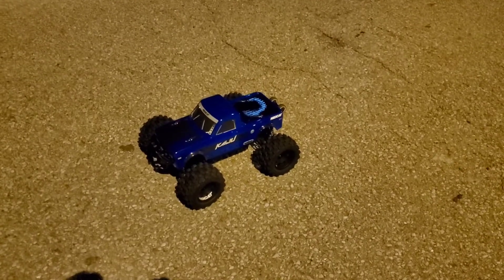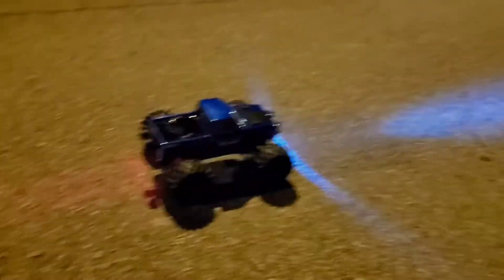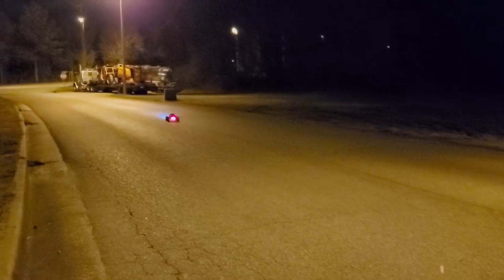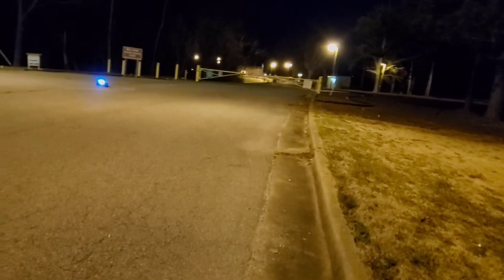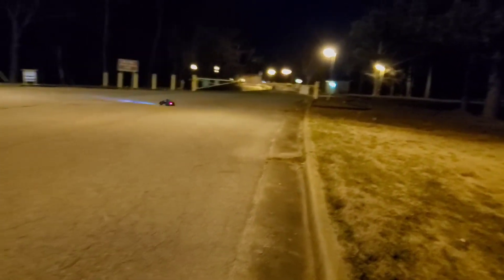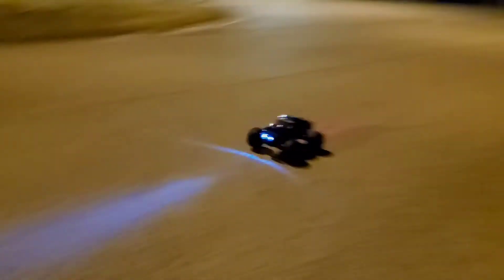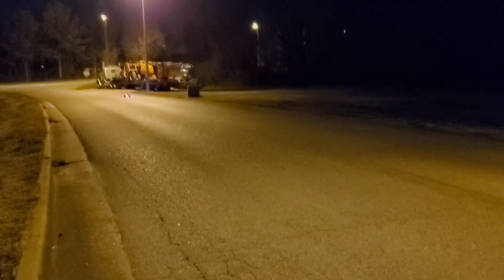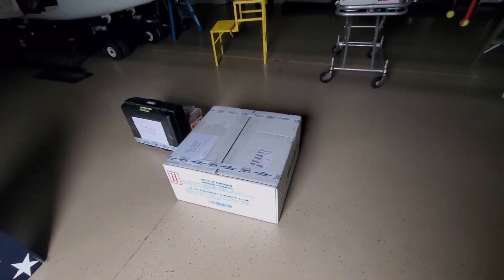Redcat Kaiju First run on 3a at night!!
Sorry took so long guys been so busy it's crazy !!!